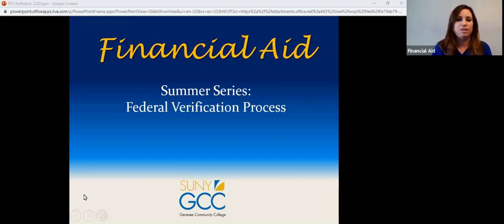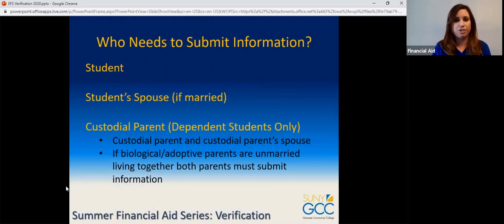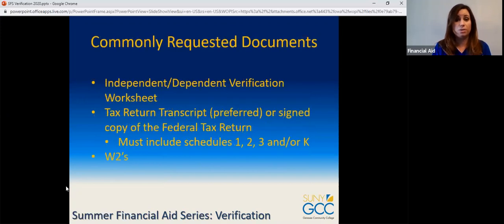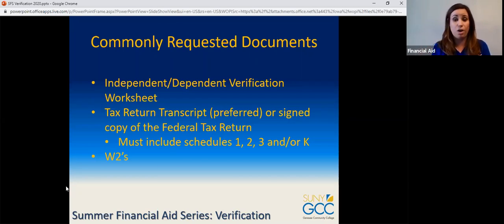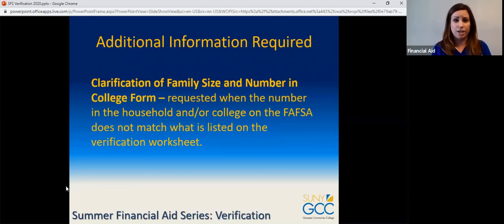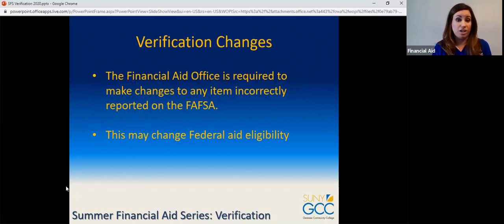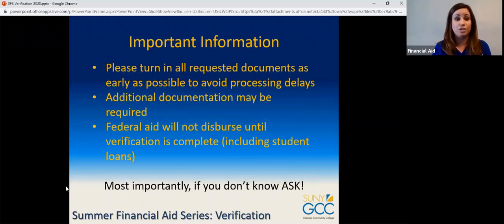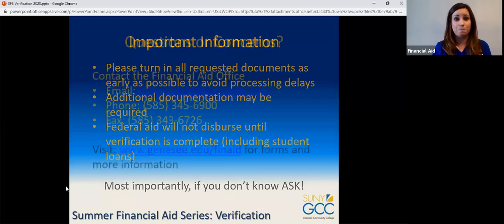Financial Aid Verification